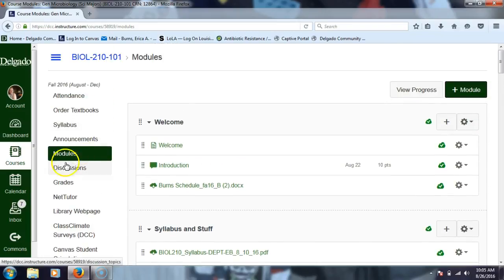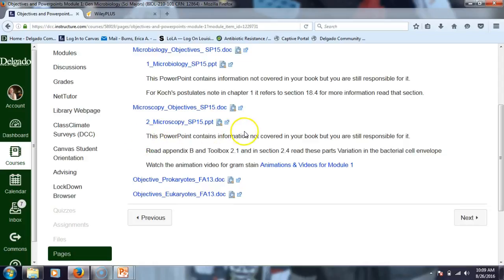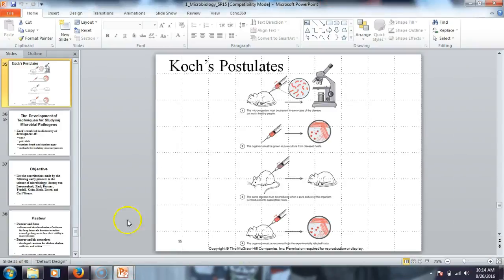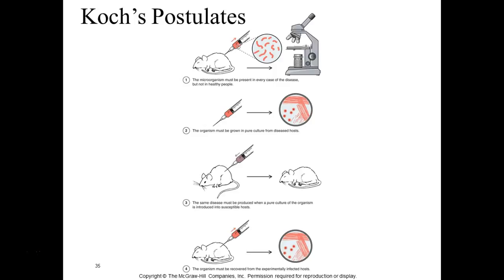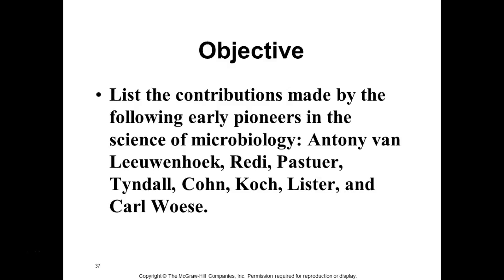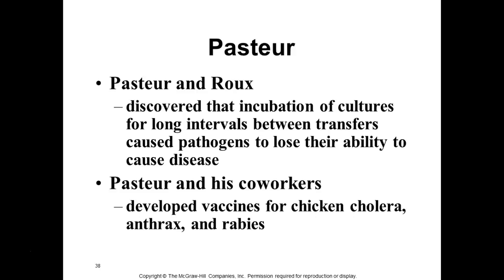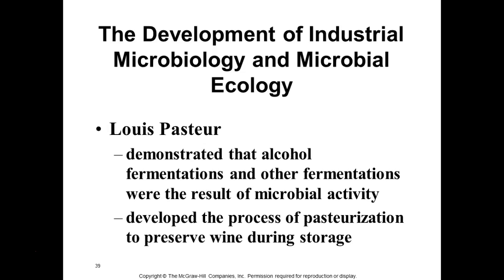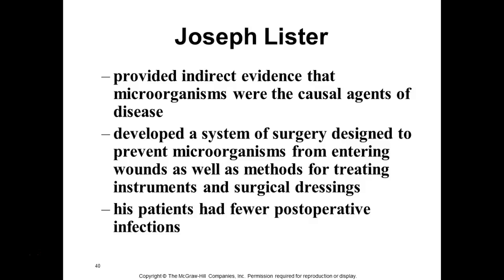210 Microbiology Part 5 Fa16